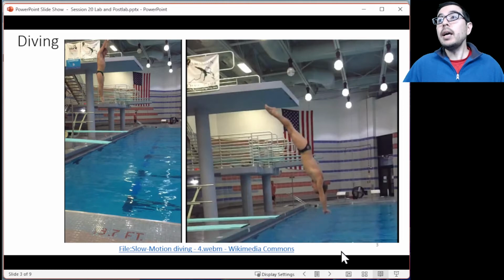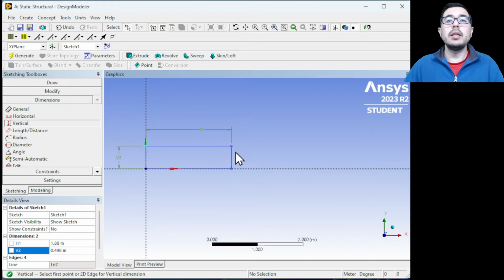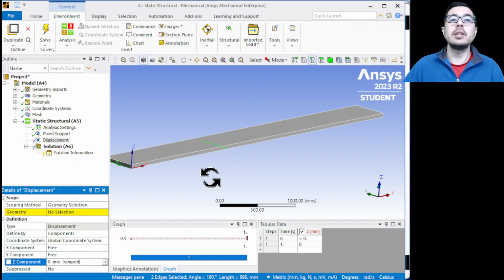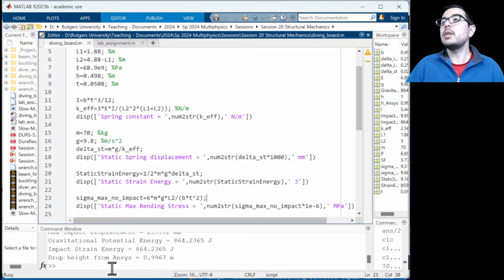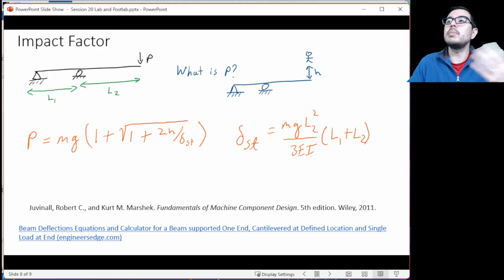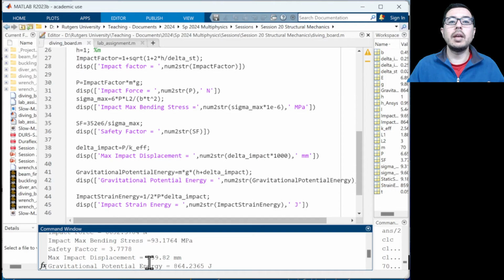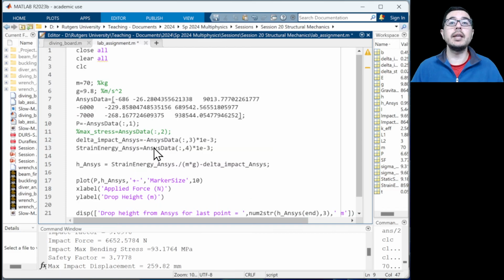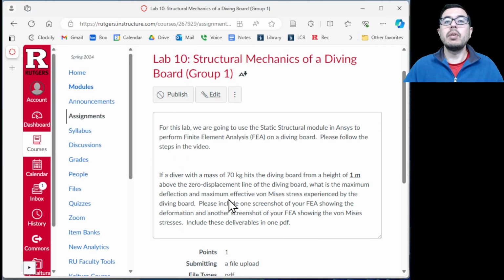Analysis of a Spring board (Diving board) using Ansys Static Structural FEA